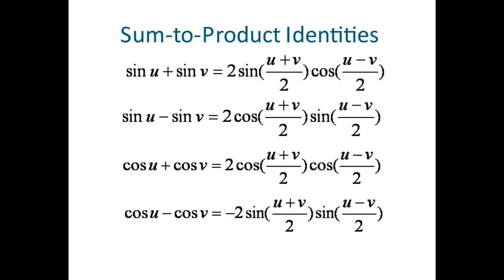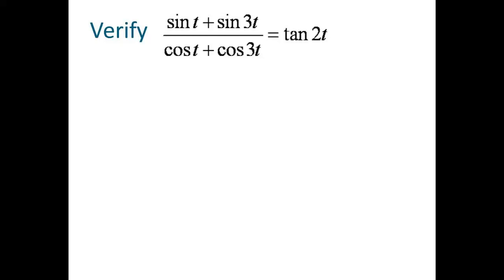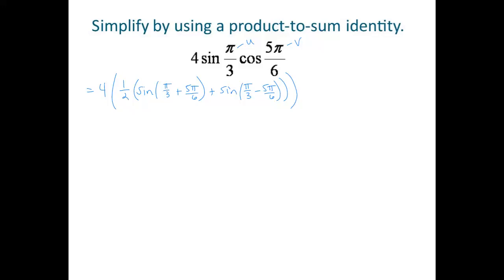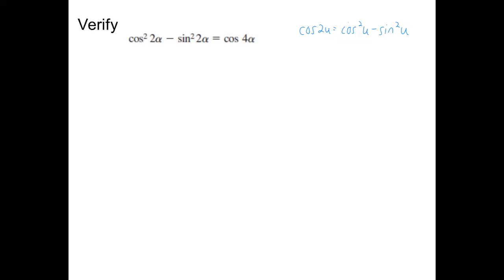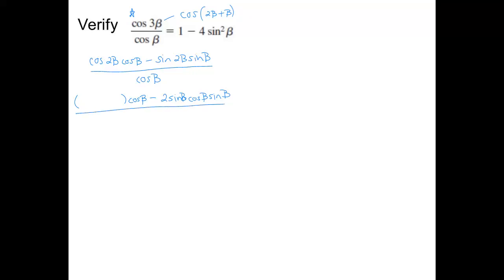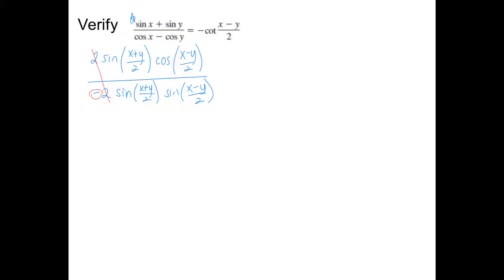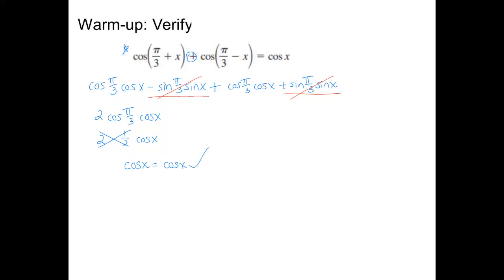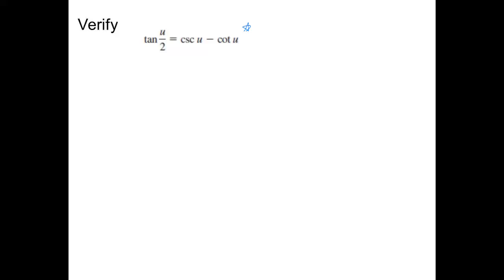Sum to Product Product to Sum Lesson